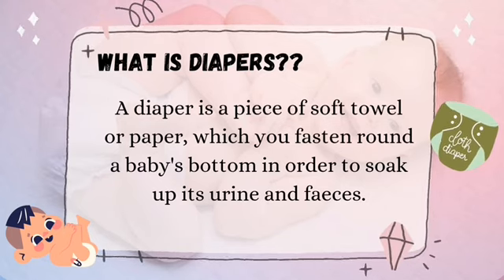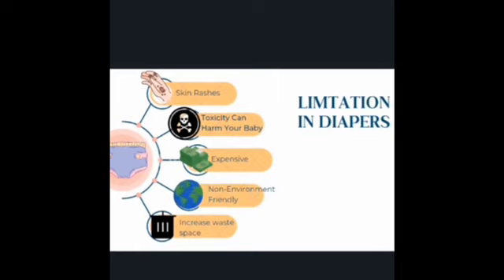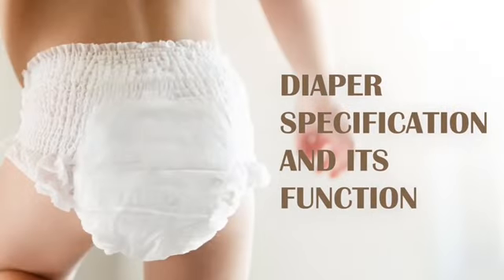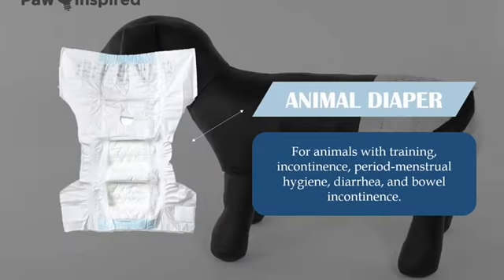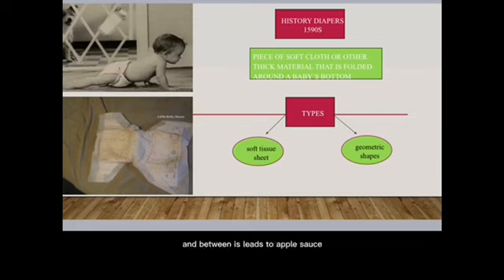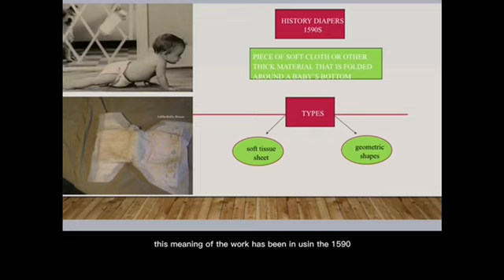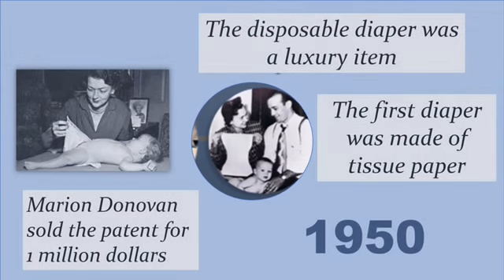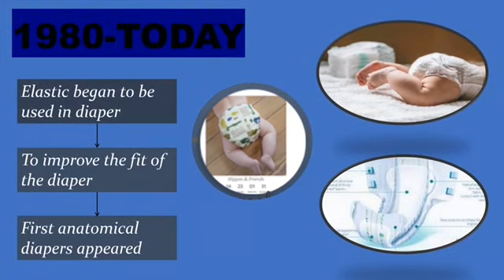SWOOSH GROUP - THE REVOLUTION OF DIAPERS